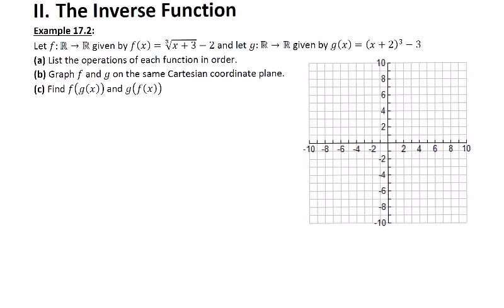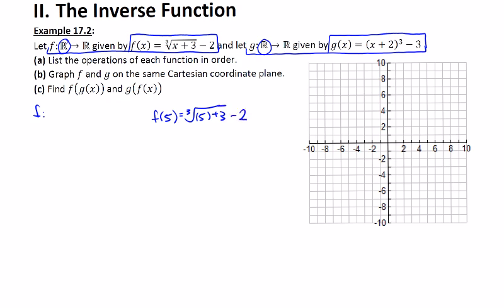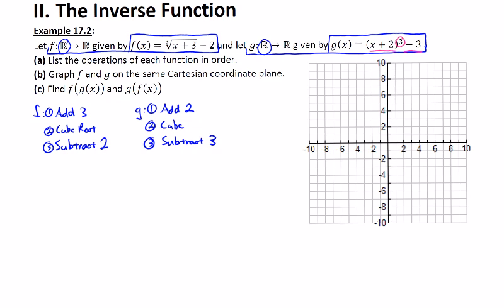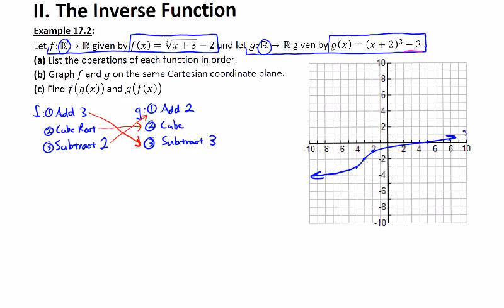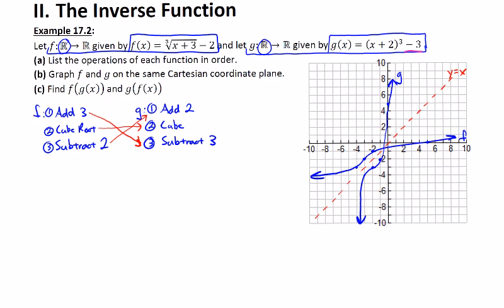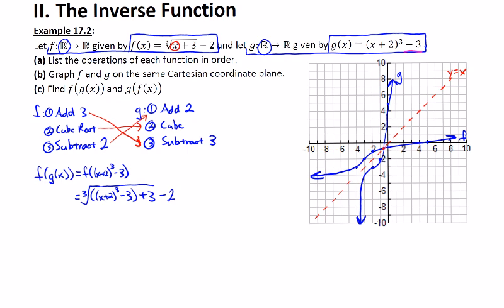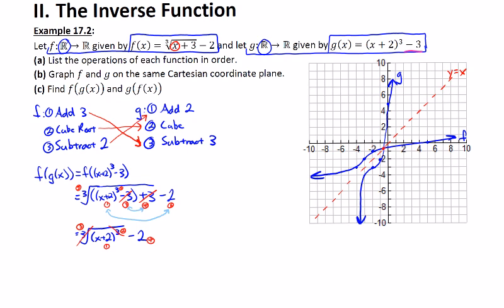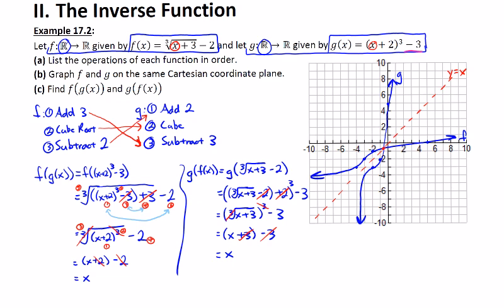Example 17•2 Grant Griffin